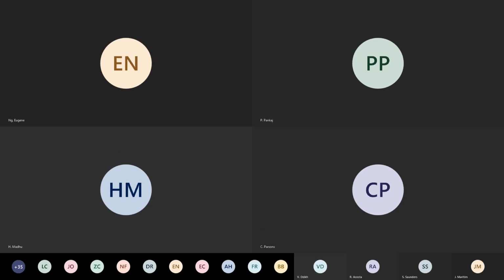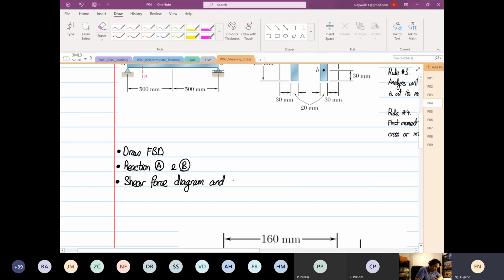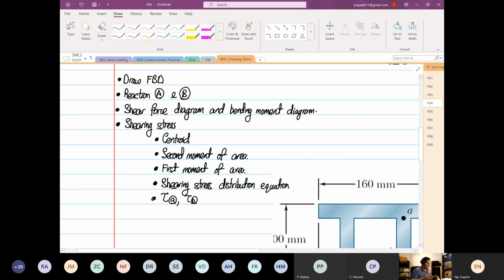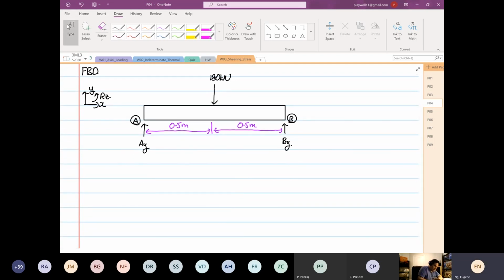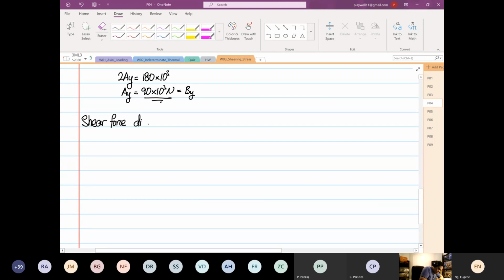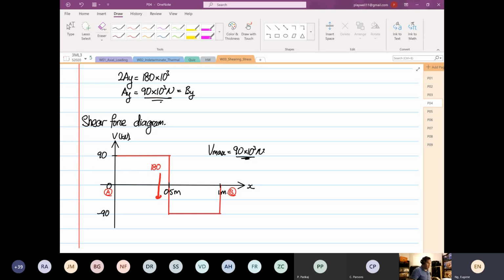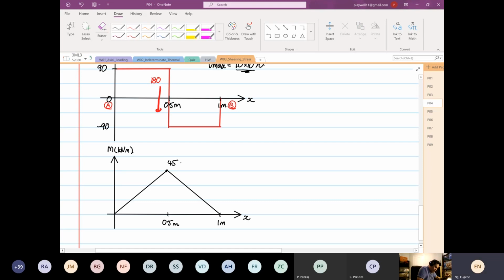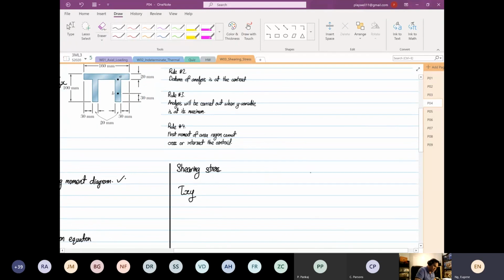W03 Shearing Stress P6